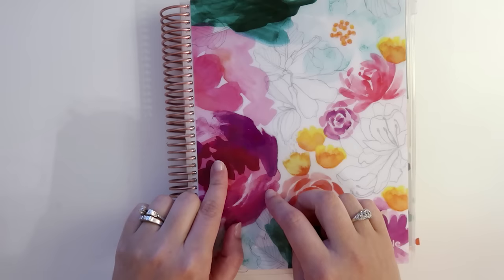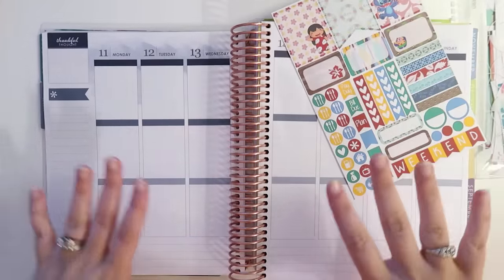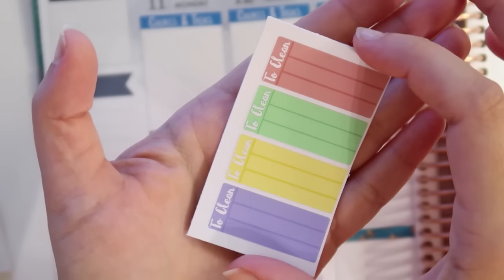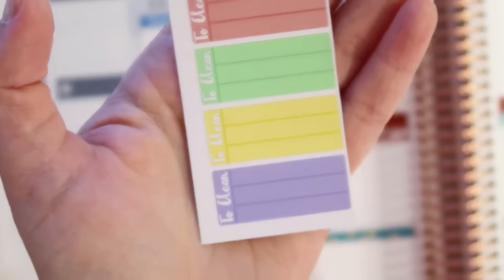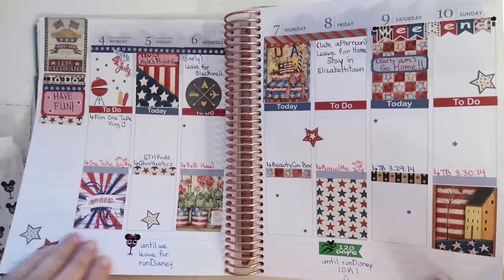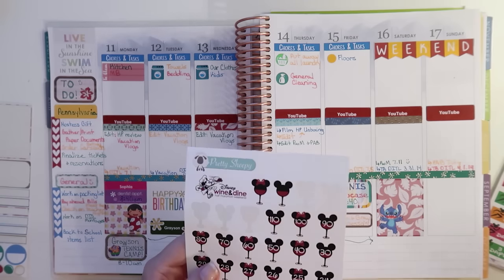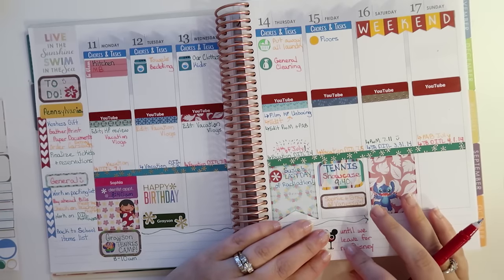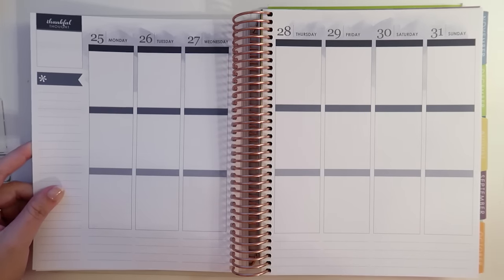Plan With Me: Lilo and Stitch Theme! | Functional Planning [Week of 7.11.16]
Plan With Me: Lilo and Stitch Disney Theme! | Functional Planning [Week of 7.11.16]